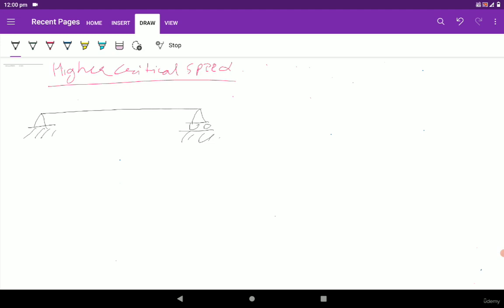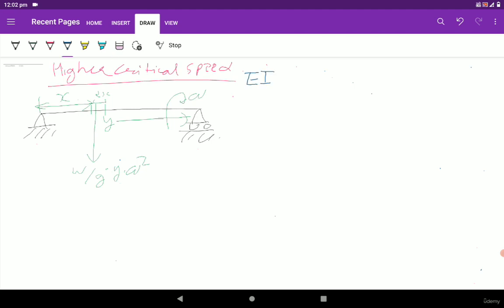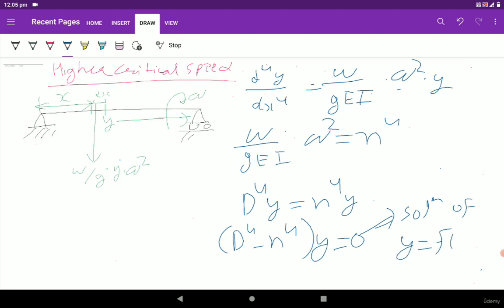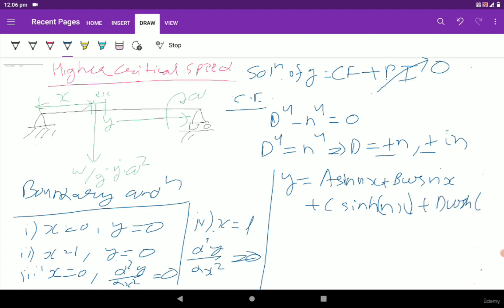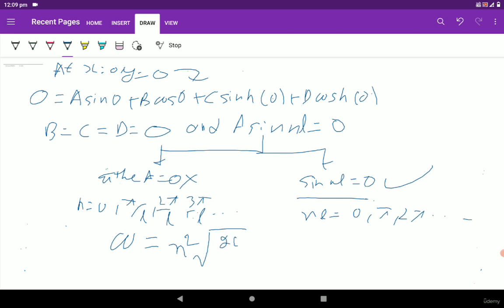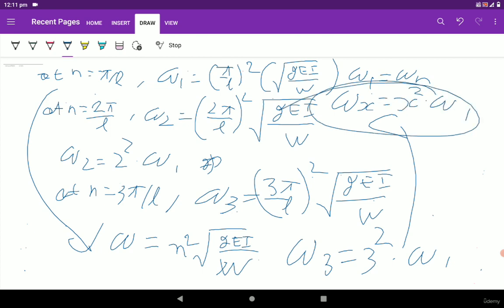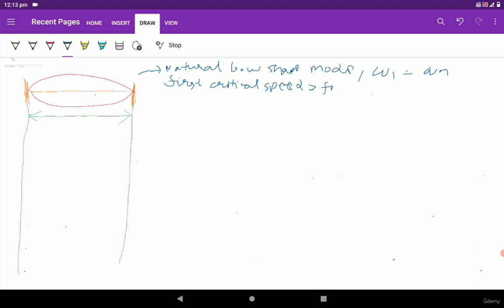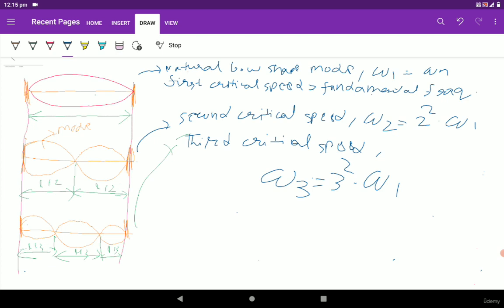Lecture 21: Higher Critical Speed